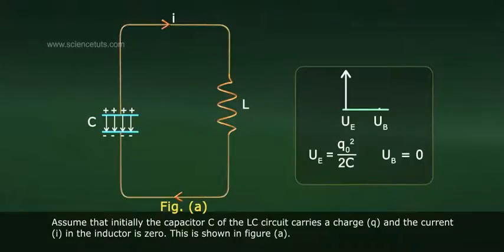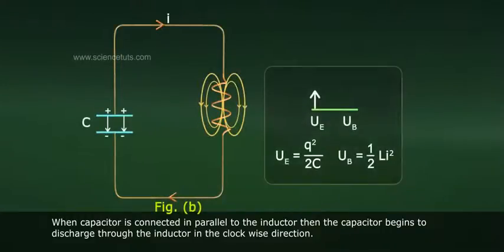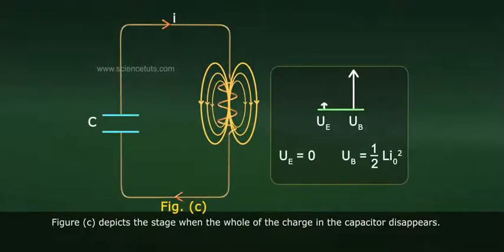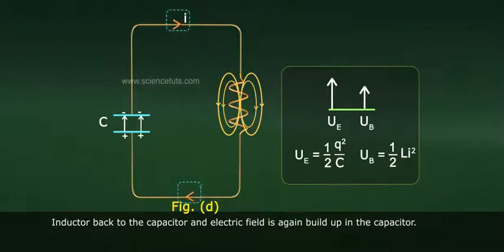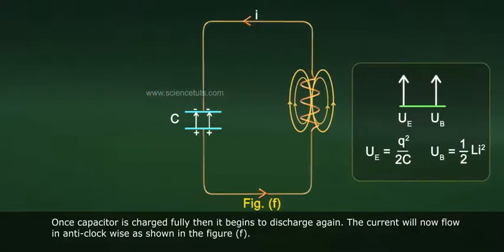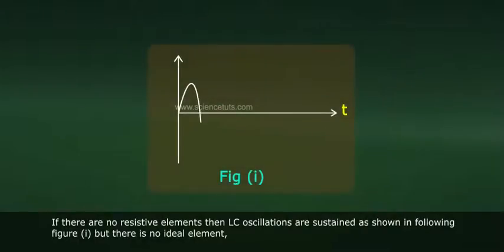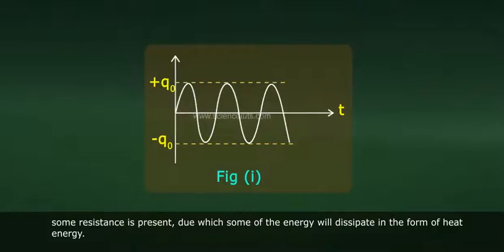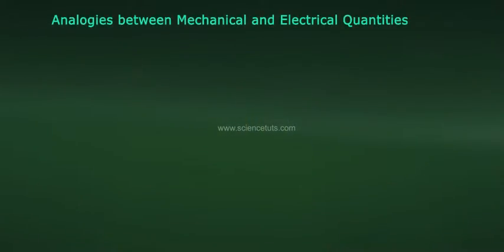LC OSCILLATIONS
10th module on alternating current